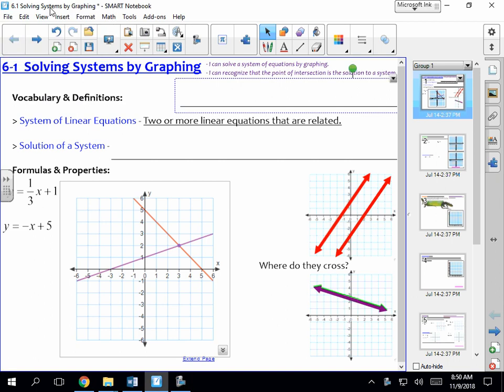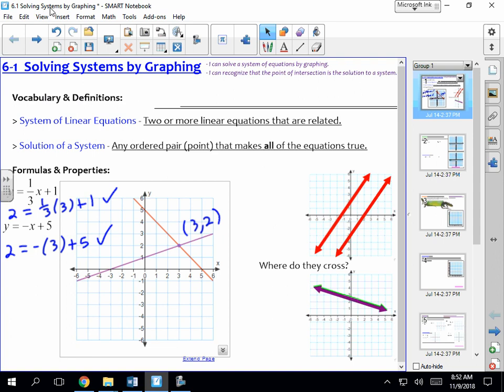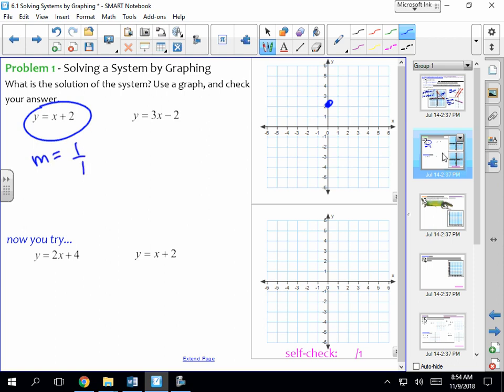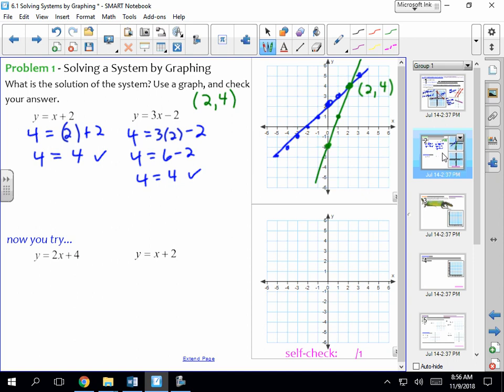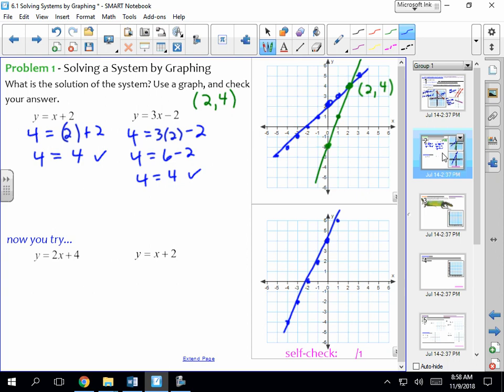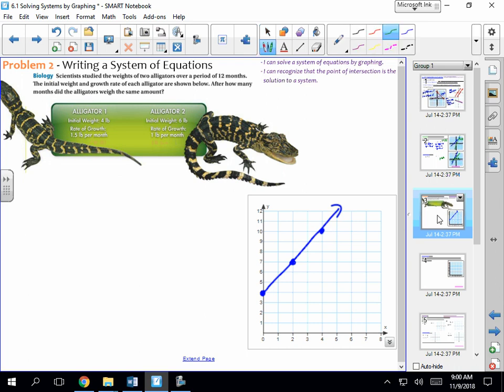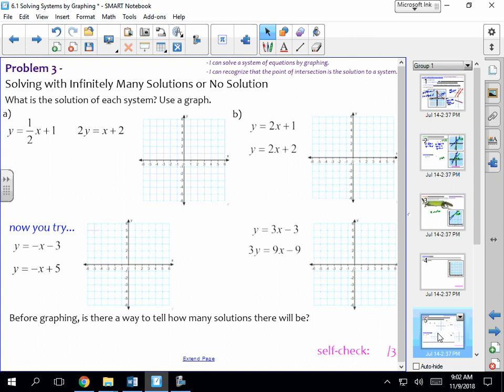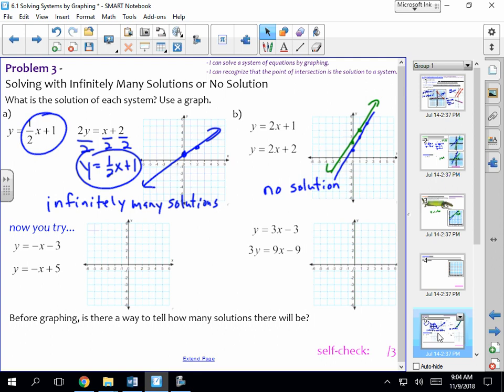6 1 Solving Systems by Graphing